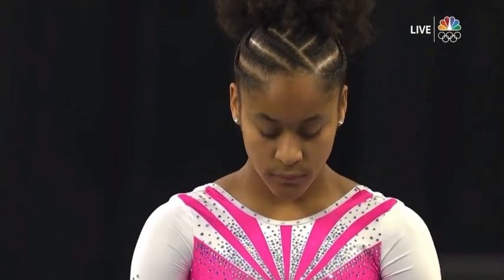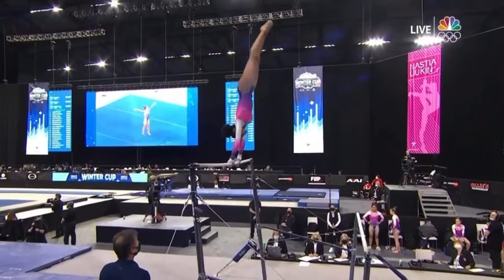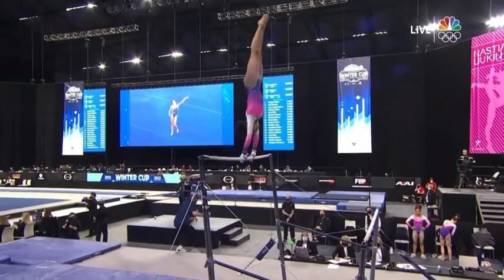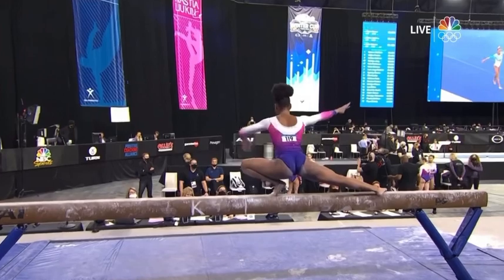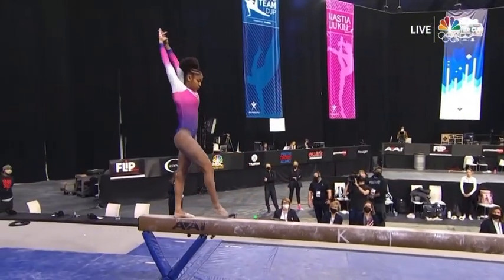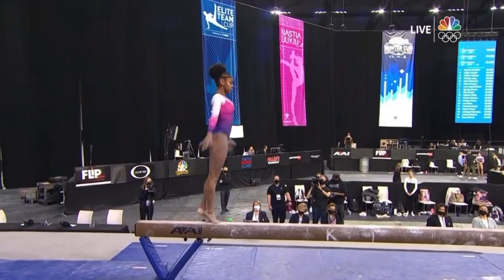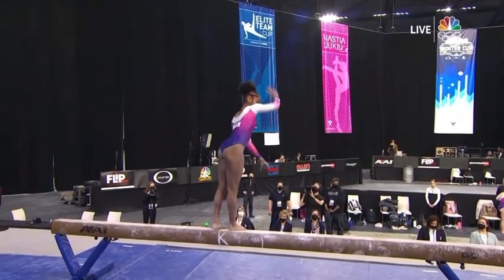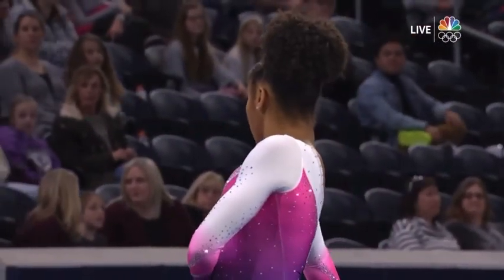🥈 Skye Blakely All Around 2022 Winter Cup NBC